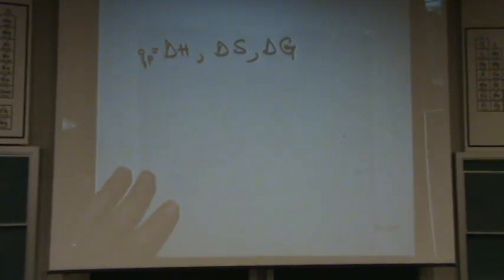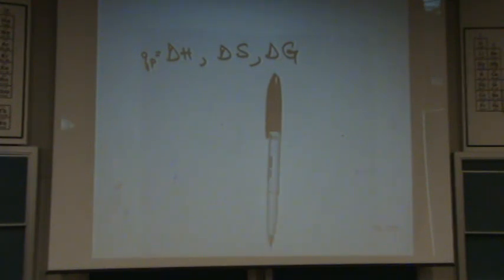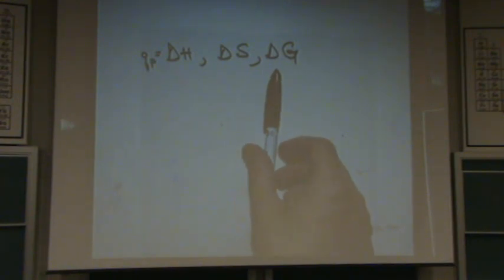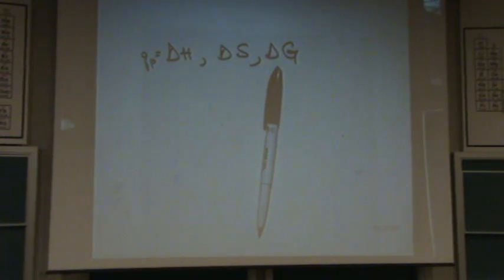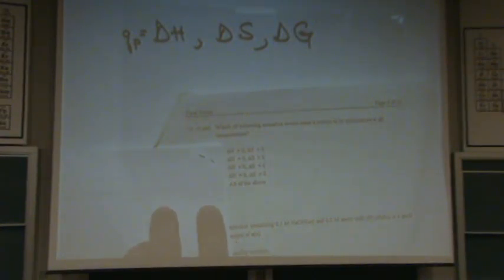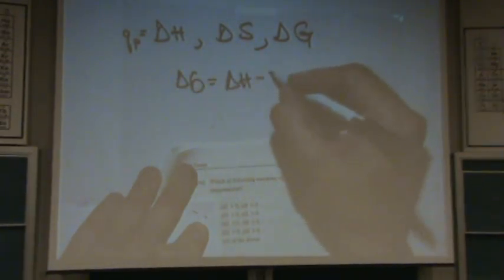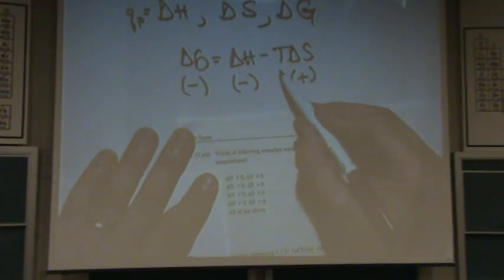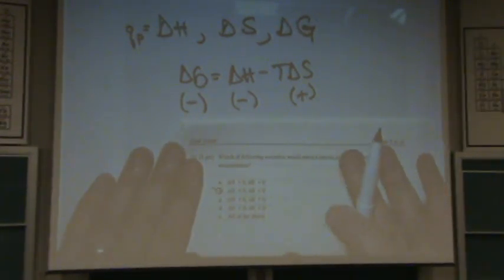Thermodynamics A.mpg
An overview of thermodynamics/equilibrium and connection to the equilibrium constant (K), entropy (S), enthalpy (H), gibbs free energy (G), and the reaction quotient (Q).